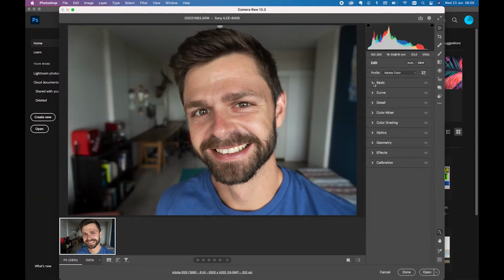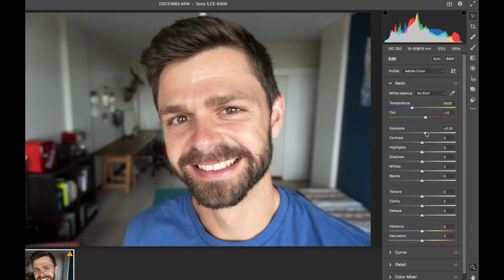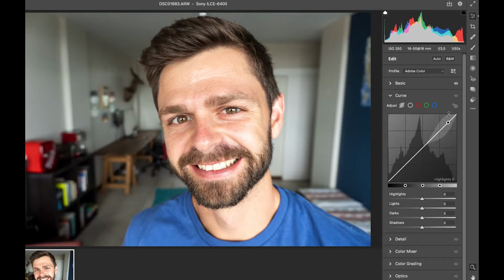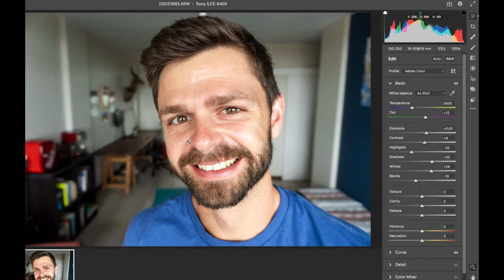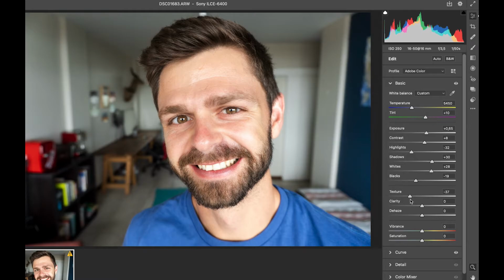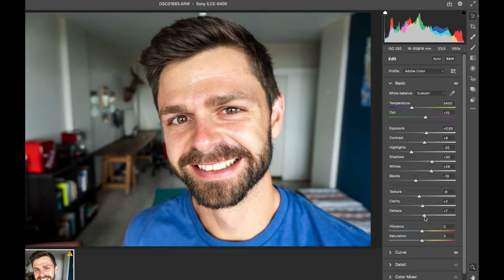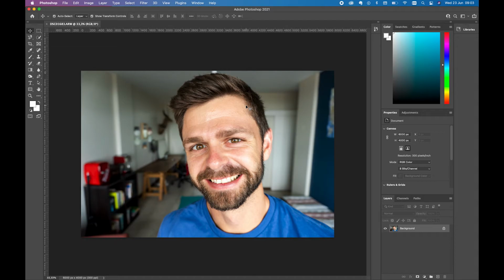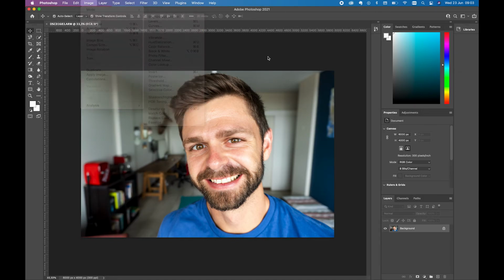How to Edit a Photo for YouTube Thumbnail in Adobe Photoshop to Increase your CTR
Edit a Photo in Photoshop for your YouTube Thumbnail to get more clicks and get more views. This Photoshop tutorial will help you edit the best youtube custom thumbnails for your videos.

Get our Course How to Edit YouTube Videos in Davinci Resolve Free for 30 days ***

Enjoy this video with Karl Oftebro How to Edit a Photo for YouTube Thumbnail in Adobe Photoshop to Increase your CTR